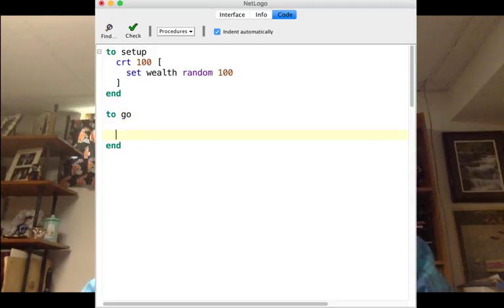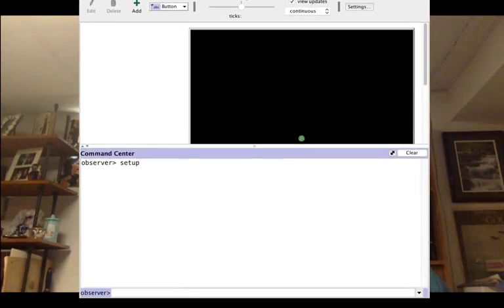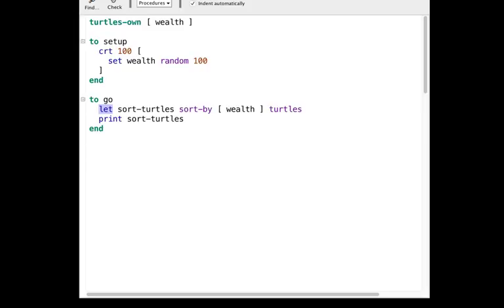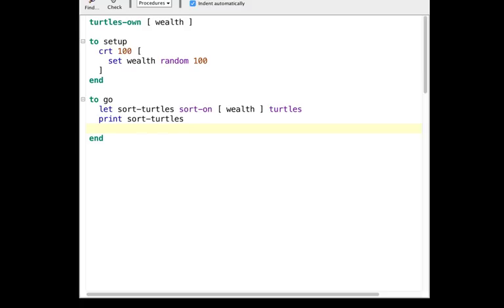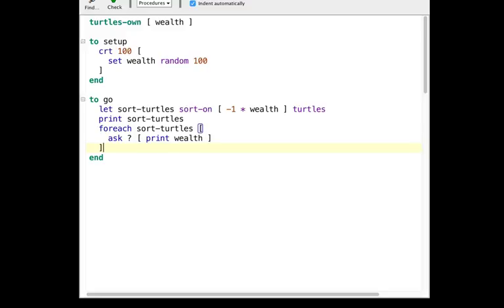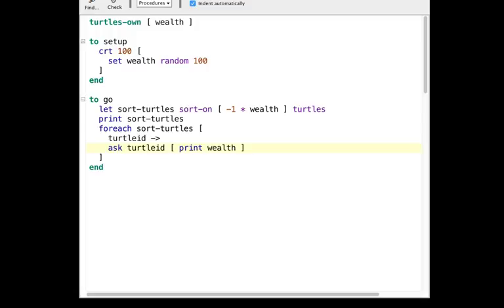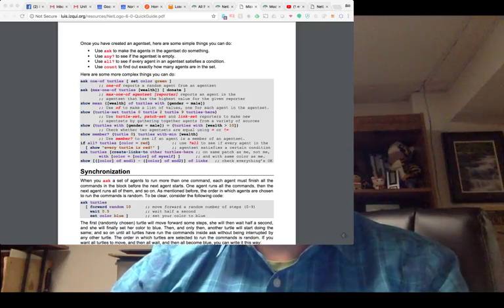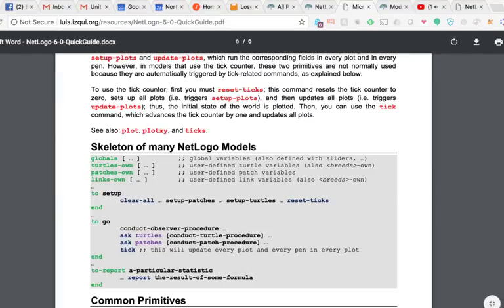Intro to ABM - Week 7